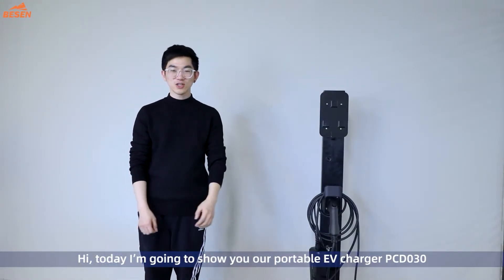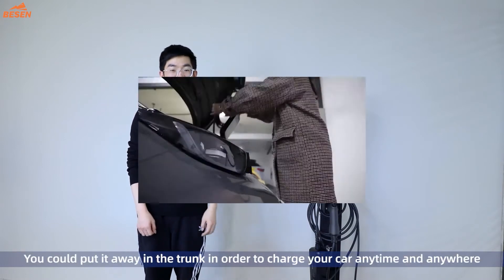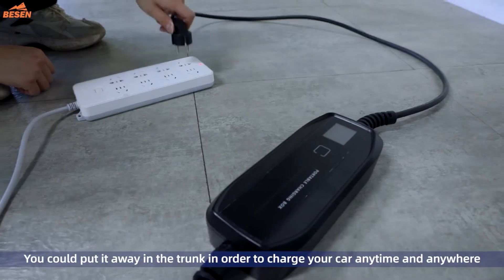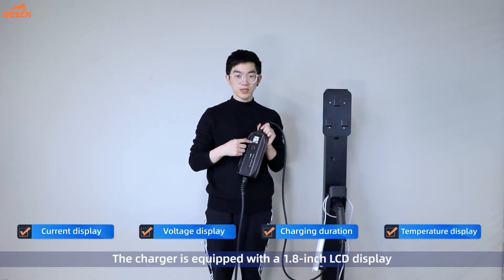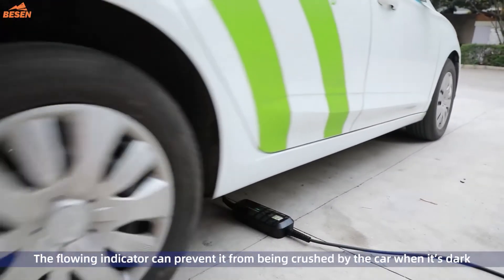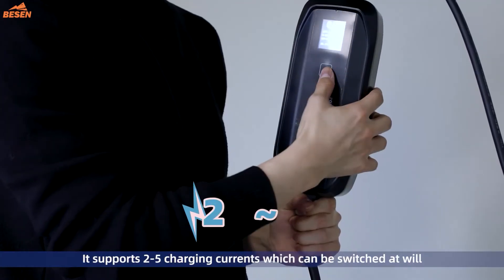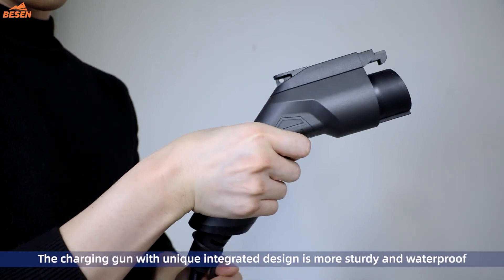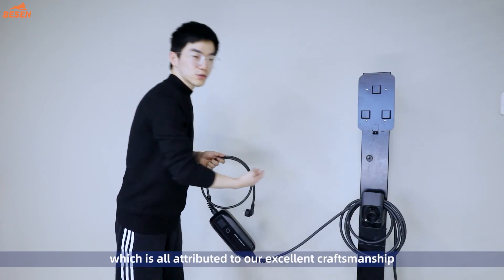How to Use the EV Charger?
Products Model: PCD030

☆ Plug for 10A ：UK、AU、NZ、NEMA 6-20、NEMA 5-15
☆ Plug for 16A :  CEE、SCHUKO 16A、NEMA 6-20